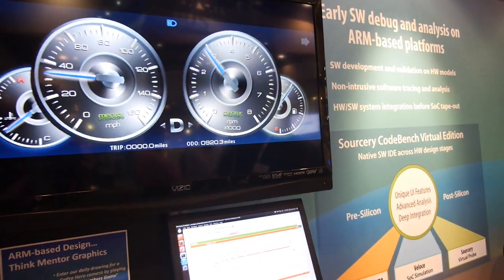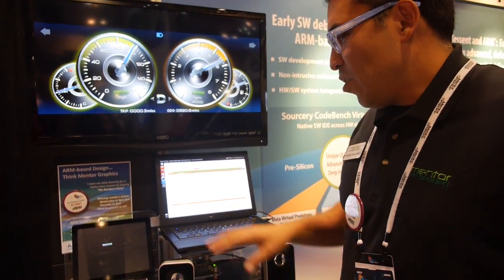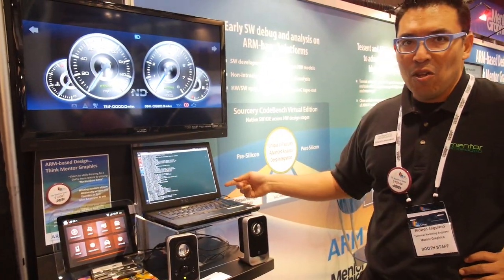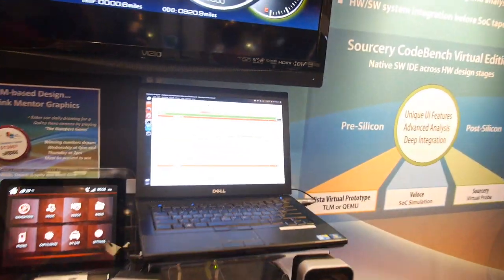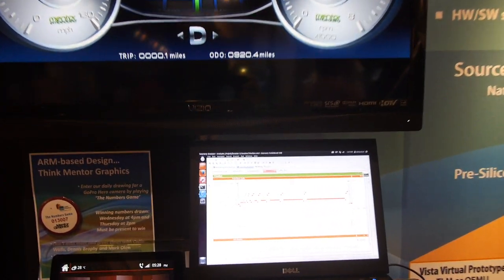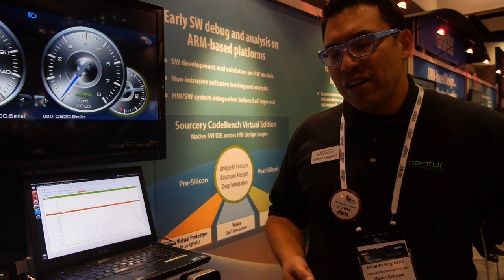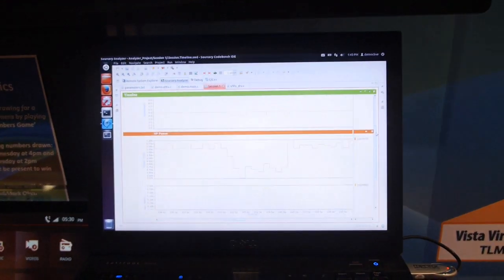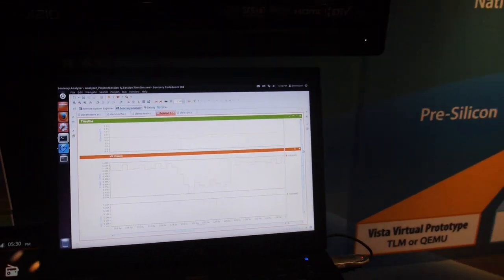Mentor Graphics ARM Embedded Software demos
Here are some of the latest Mentor Graphics embedded software development demos, showing their embedded hypervisor demo running on a Freescale i.MX6, running one OS for the touch-screen in a car, and another to run the car systems for example. They will soon have support for ARM Cortex-A15 and ARMv8 also. Mentor Graphics also talks about their Sourcery CodeBench Virtual Edition software that allows to develop solutions before the silicon being ready, developing software on hardware that does not yet exist.